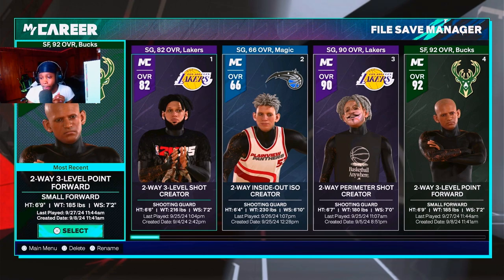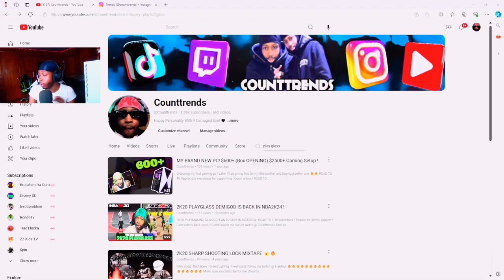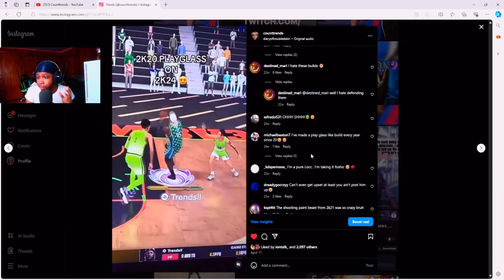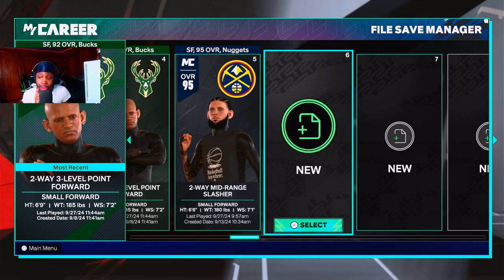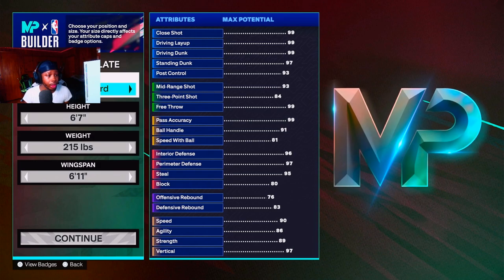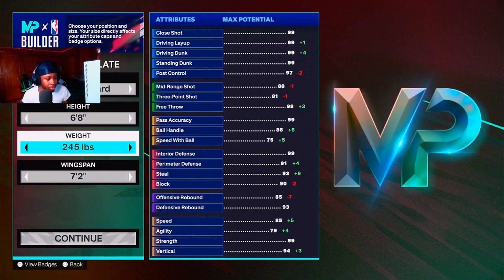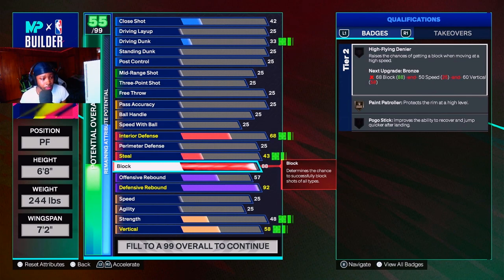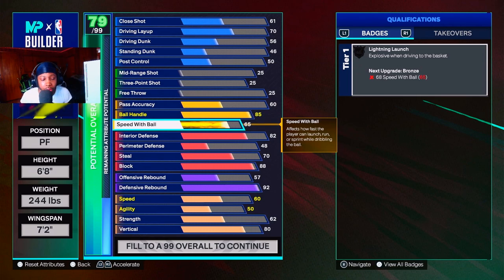2K20 PLAYGLASS "ISO REBOUNDER" DEMON IS BACK IN NBA2K25!!!!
NBA2k20 PLAYMAKING GLASS CLEAN IS BACK IN NBA2K25 !